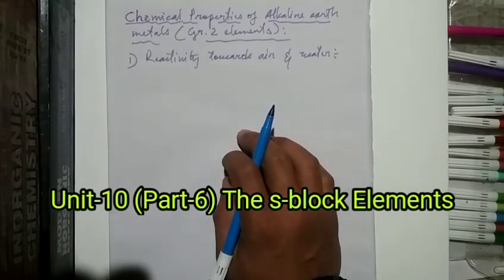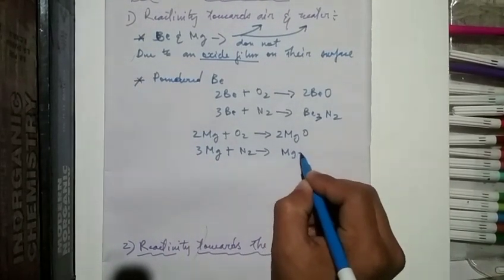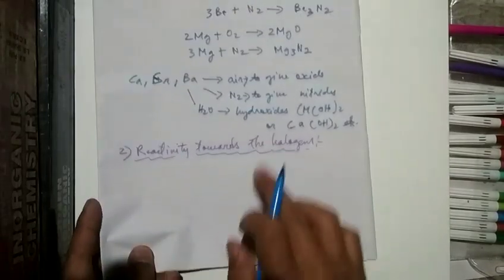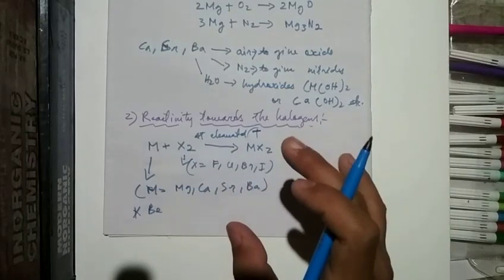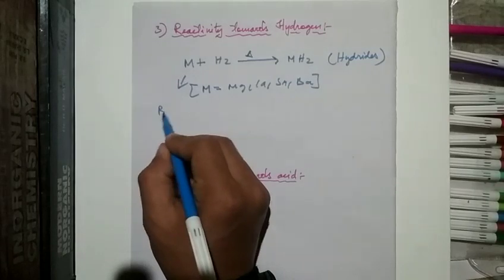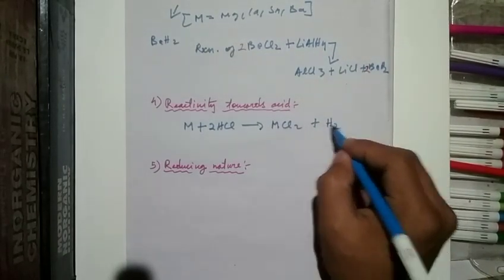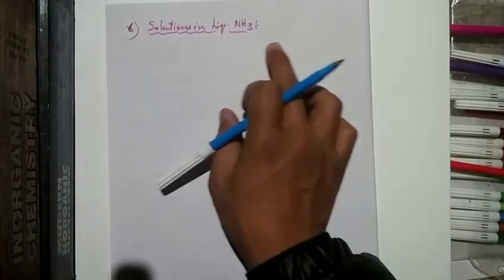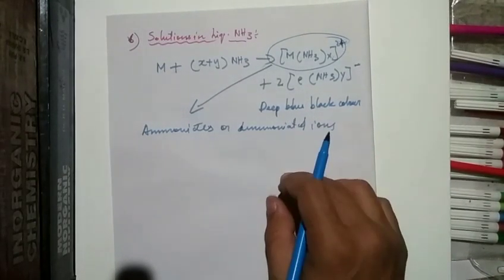Unit-10 (Part-6) The s-block Elements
This video discussed on the chemical
 properties of alkaline earth metals